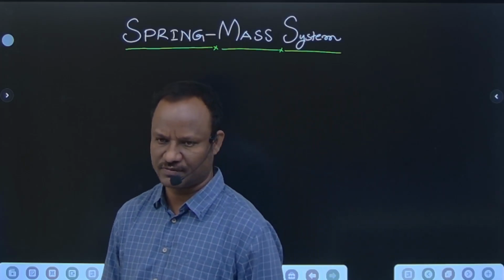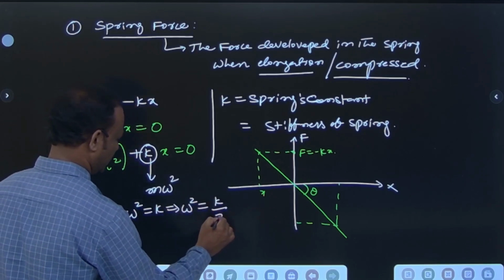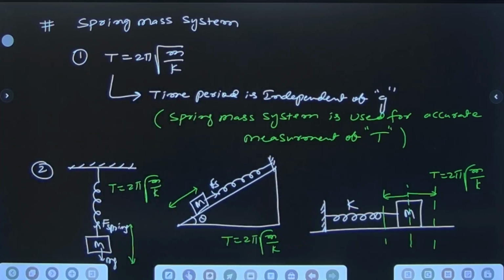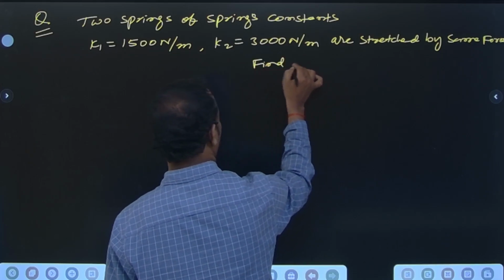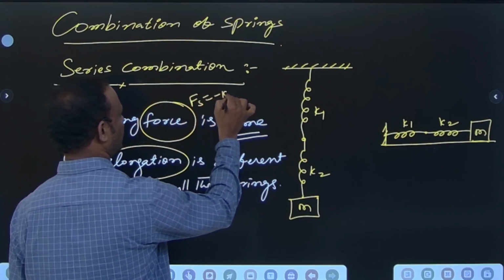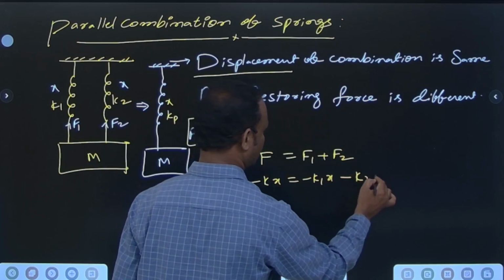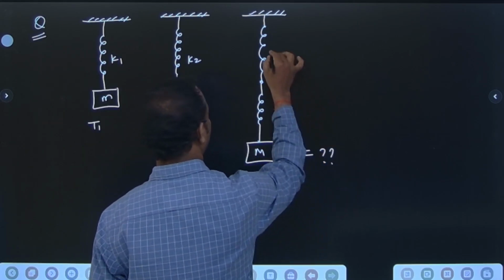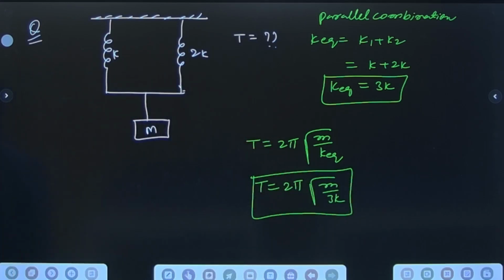Oscillations class-11 | Spring mass system | combination of springs | IIT-JEE | NEET | CBSE |Physics